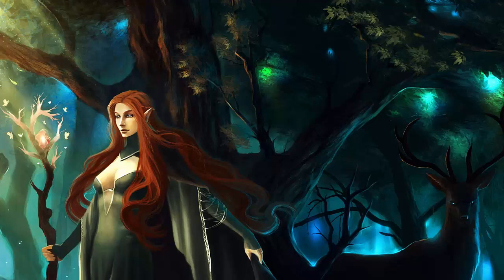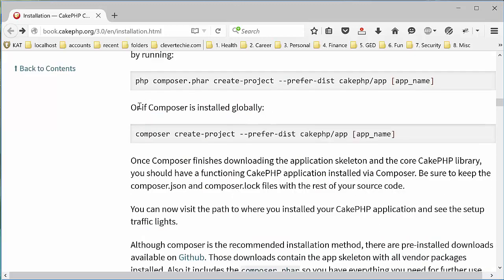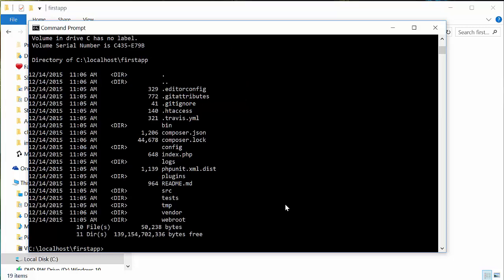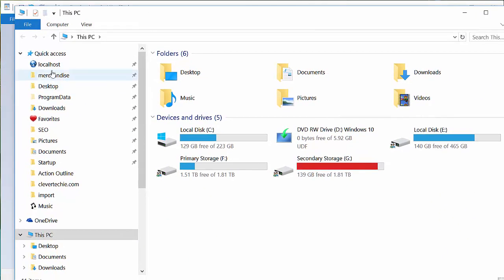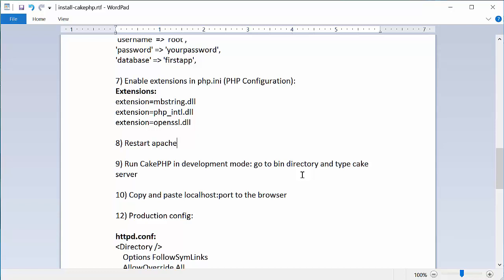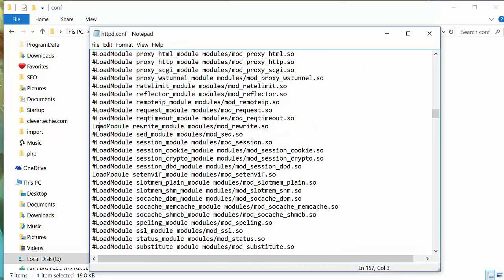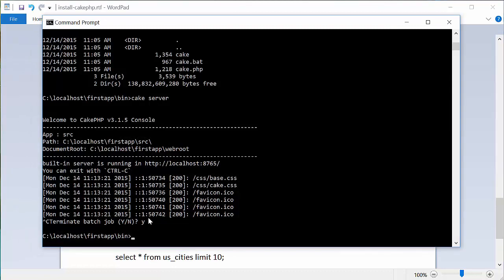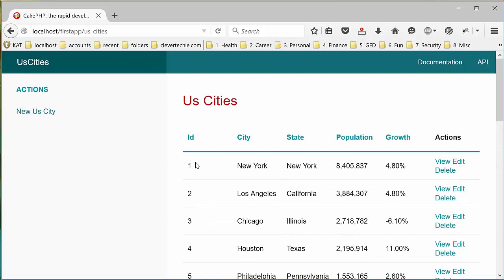How to Install CakePHP 3 on Windows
UPDATE! (9/13/19) New features and improvements for Clever Techie Patreons:

1. Download full source code with detailed comments - easy to learn and understand code
2. Weekly source code file updates by Clever Techie - every time I learn new things about a topic I will add it to the source file and let you know about the update - keep up with the latest coding technologies
3. Library of custom Clever Techie functions with descriptive, easy to understand comments - skyrocket coding productivity, code more efficiently by using Clever library of custom re-usable functions
4. Syntax code summary - memorize and review previously learned code faster
4. Organized file structure - access all Clever Techie lessons, source code, graphics, diagrams and cheat sheet from a single workspace - no more searching around for previously covered material and source code - save enormous amount of time and effort
5. Outline of topics the source file covers - fast review of all previously learned coding lessons
6. Access to all full HD 1080p videos with no ads
7. Console input examples - interactive examples that make it easier to understand and learn coding
8. Access to updated PHP Programming Book by Clever Techie
9. Early access to Clever Techie videos

For a small fee you can access all the downloadable files from this lesson (source code, icons & graphics, cheat sheets) and everything else included in the video from the Patreon page. Additionally, you will get access to ALL Clever Techie videos in HD format with no ads. Thank you so much for supporting Clever Techie :)

( Get access to ALL source code and any downloadable content of ALL Clever Techie videos, as well as access to ALL videos in HD 1080p quality format with all video ads removed! )